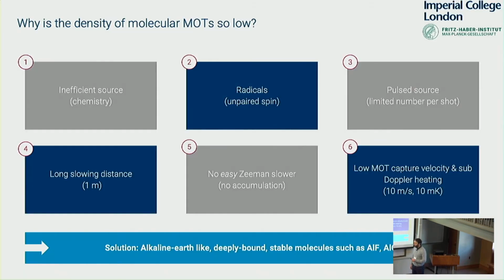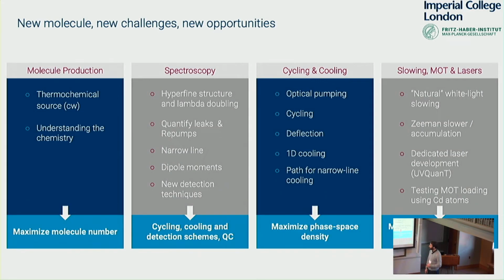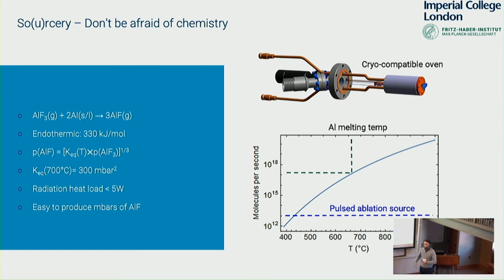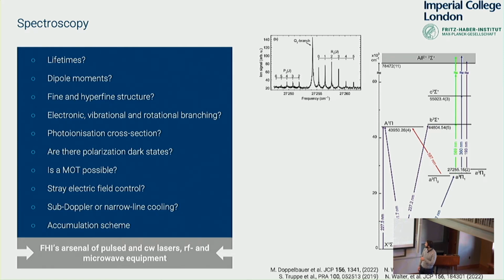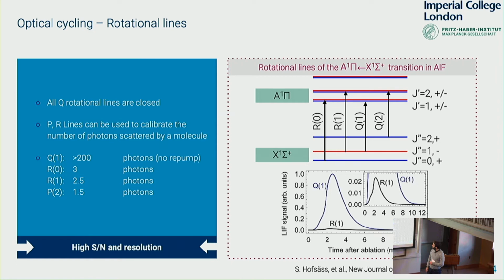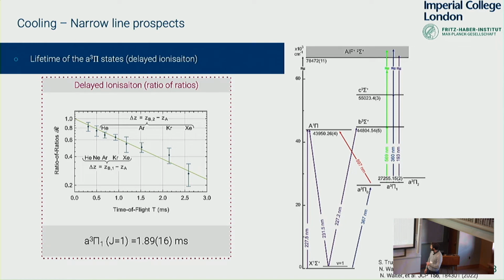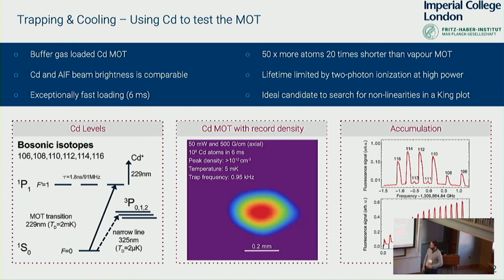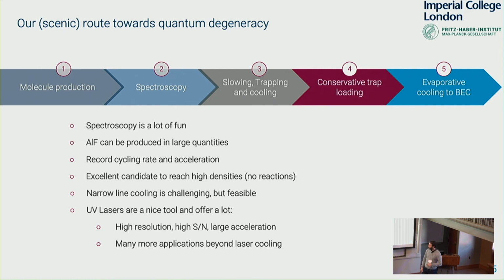Stefan Truppe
This talk is on Laser Cooling in the Deep Ultraviolet - Challenges and Opportunities